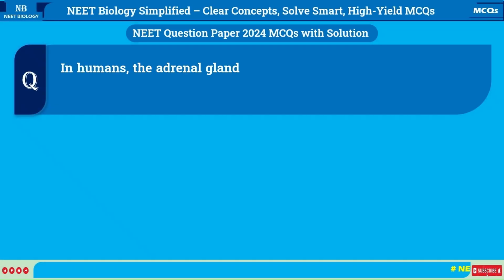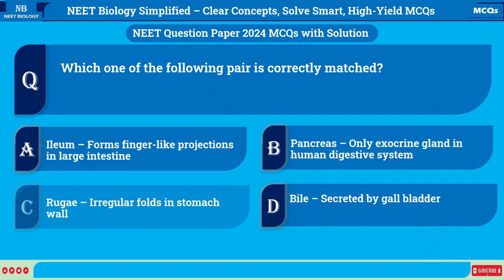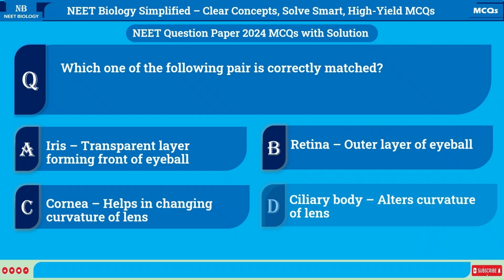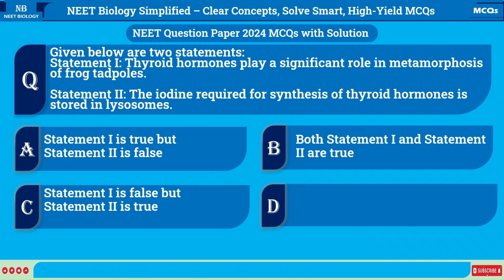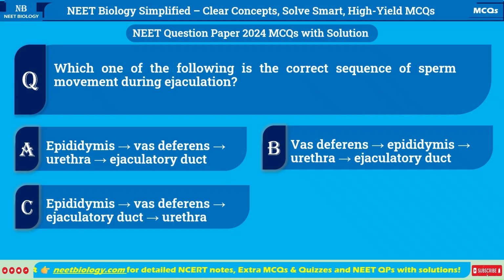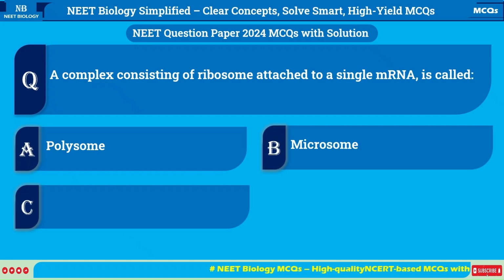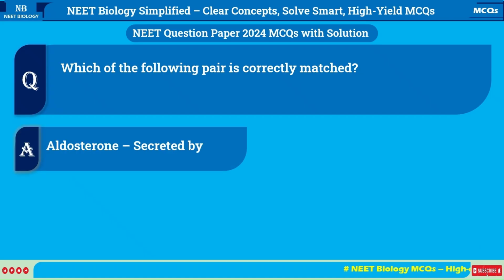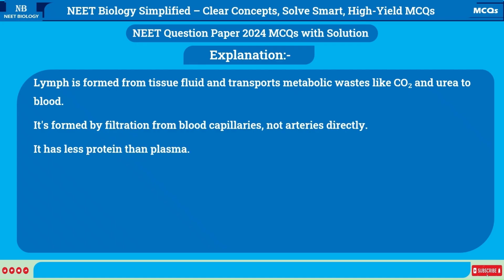NEET 2024 Biology MCQs with Answers & Explanations | Most Important Questions for NEET 2026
In this video, we solve and explain NEET 2024 Biology Original MCQs (Questions 163–175) with detailed answers and reasoning.
These are official NEET 2024 exam questions, making this the perfect revision and practice tool for NEET 2025 aspirants.
📌 Topics covered in this video:
• Adrenal gland origin (Cortex & Medulla)
• Digestive system (Ileum, Pancreas, Rugae, Bile)
• Hormones regulating calcium (PTH vs Calcitonin)
• Eye structure (Iris, Retina, Cornea, Ciliary body)
• Menstrual cycle phases (Luteal phase & Progesterone)
• Thyroid hormones & Frog metamorphosis
• Ear physiology (Cochlea & sound perception)
• Path of sperm during ejaculation
• Regulation of spermatogenesis (FSH & Testosterone)
• Polysomes and translation
• Properties of genetic material
• Endocrine glands & hormone secretion (Aldosterone, Insulin, Testosterone, Calcitonin)
• Lymph and its functions
✨ This video will help you revise important NEET Biology questions and understand not just the answers, but also why other options are wrong.
👉 Suitable for:
• NEET 2024 exam paper review
• NEET 2026 preparation
• Class 11 & 12 Biology revision (NCERT based)